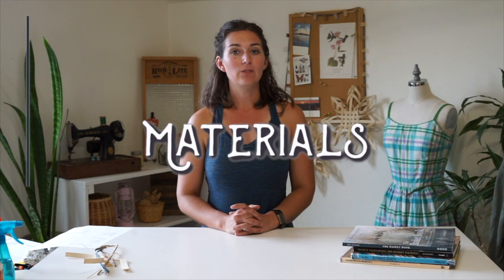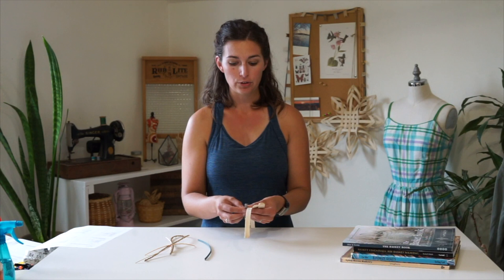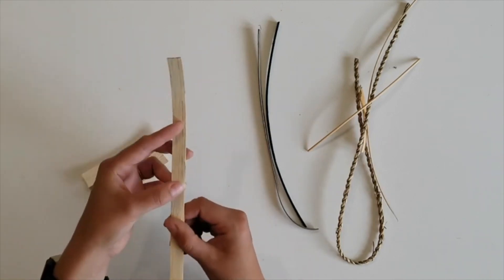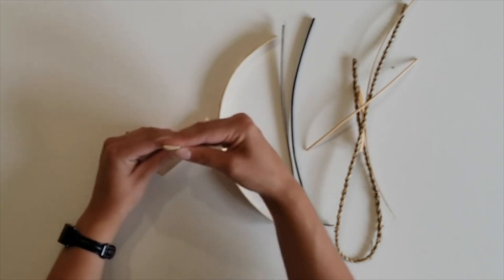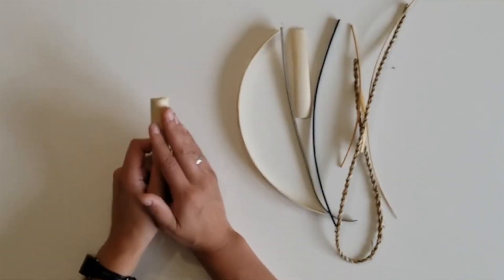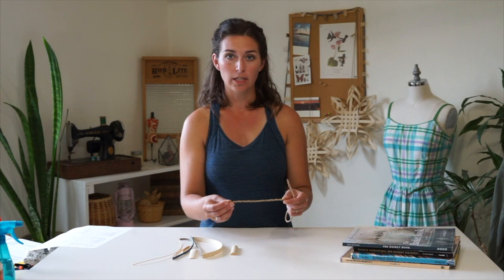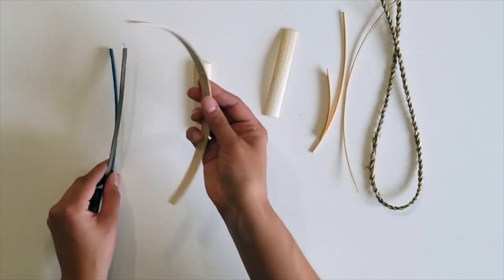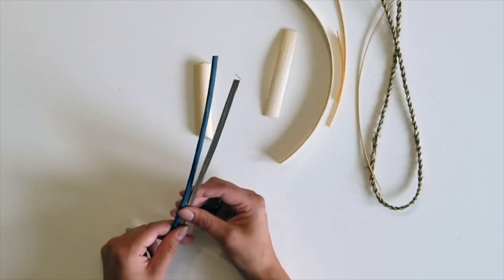Beginner Basket Weaving - Learn to Read a Basket Pattern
Learn to read a basket pattern in this beginners guide to basket weaving.
Make any basket you see once you learn to translate a basket pattern into action.

Books I use:
- The Basket Book by Lyn Siler
- Basket Essentials: Rib Basket Weaving
- Handmade Baskets by Lyn Siler

- Metal clamps (or binder clamps)
- Plastic clamps
- Water tub

Chapters:
00:00 Reading a basket pattern
00:35 Learn some basketry terminology
01:16 Understand basketry materials
04:58 Practice basketry techniques
06:40 Start simple
07:00 Structure of a basket pattern
10:50 Other resources